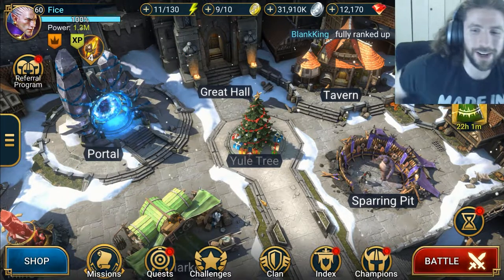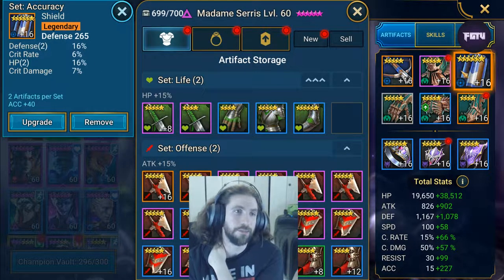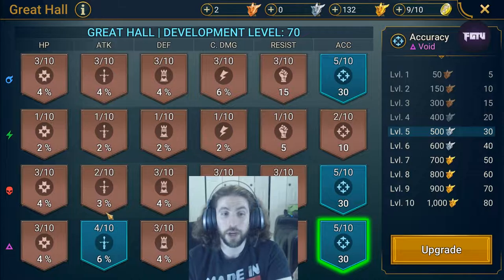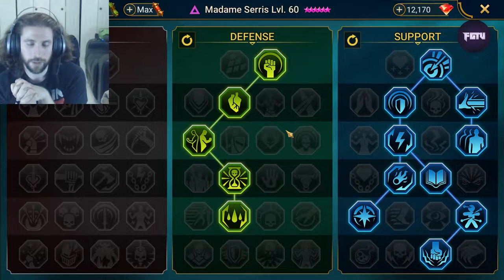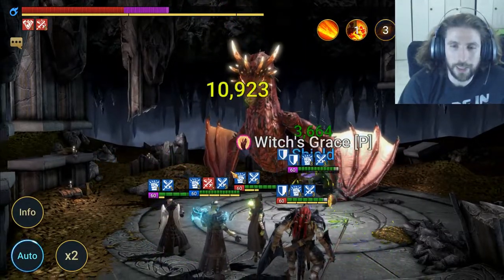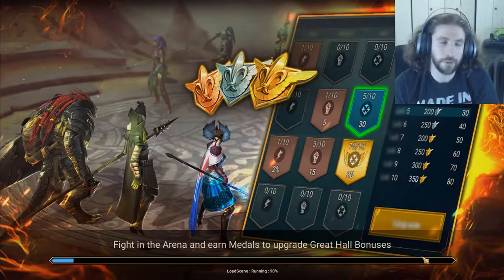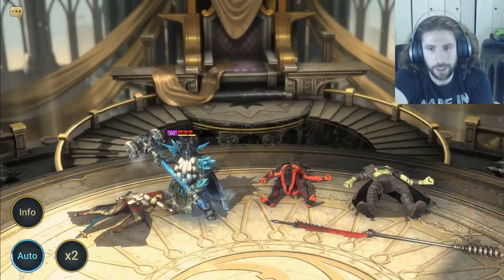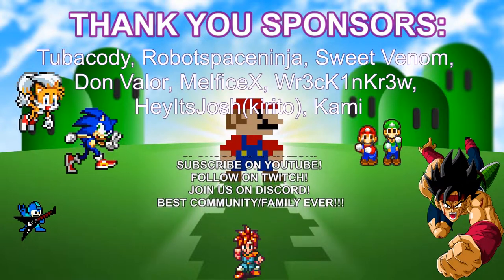How To Build Madame Serris | Epic Heroes in Raid Shadow Legends | Best RSL Tips and Masteries Guides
Whats up Fice Fam! Today we are doing a Raid Shadow Legends Guide on how to build Madame Serris. Madame Serris is a Epic Void Support Hero who does so much for a team, she removes buffs from the enemy team and adds debuffs suchs as attack down and defense down With her A3 move called Midnight Ritual. She can apply a fear with her A1 Panic Spread and a true fear with her A2 move called Tricks and Treats. Her passive witches grace gives her a 10 percent shield based of her max hp every time she starts her turn which helps with her in sustaining damage. In this video we are gonna break down her base stats, what masteries to use and what artifacts you can to try to get the most out of this Epic support champion. Until next time PEACE!